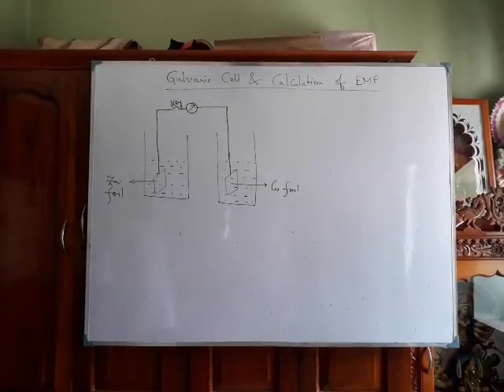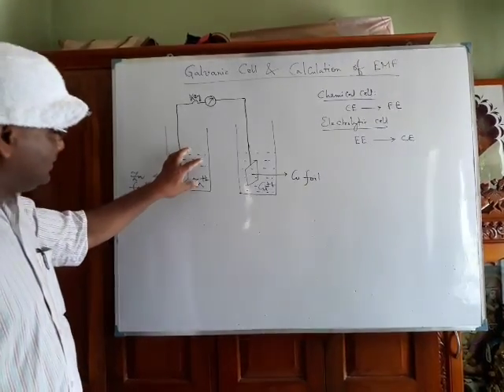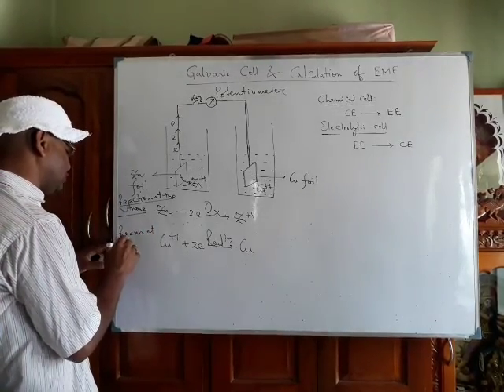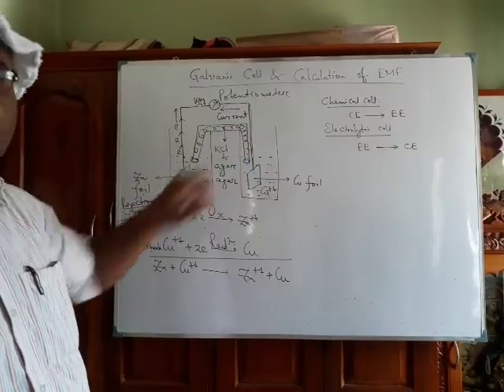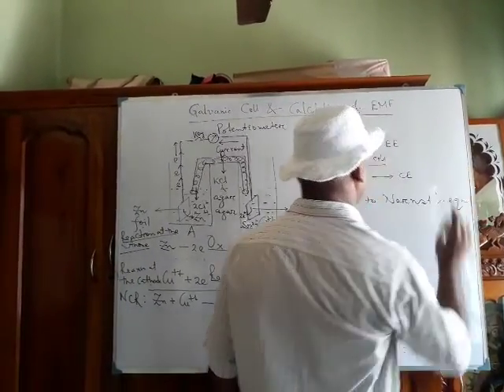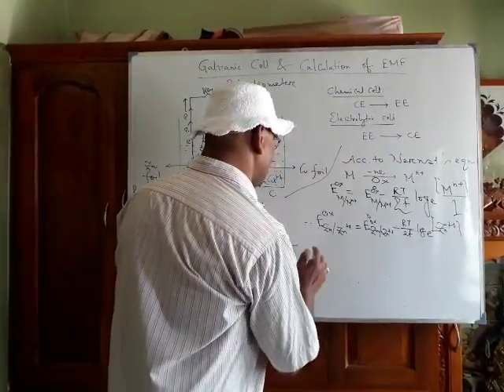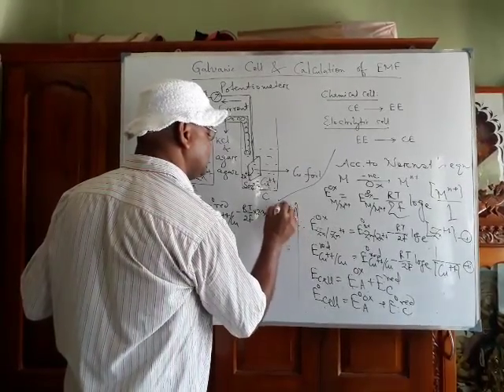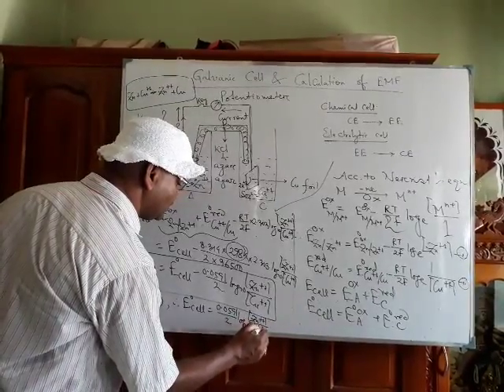3 June 2020